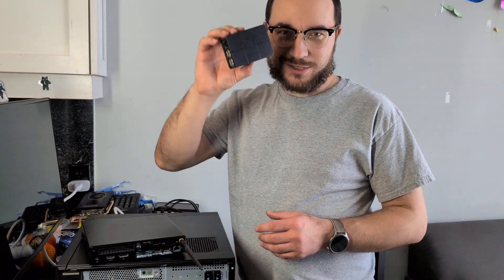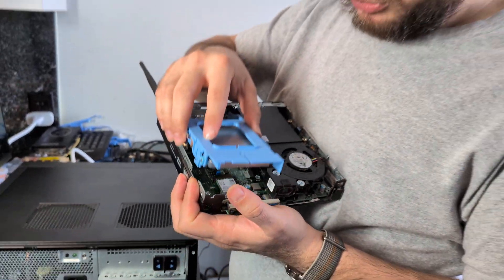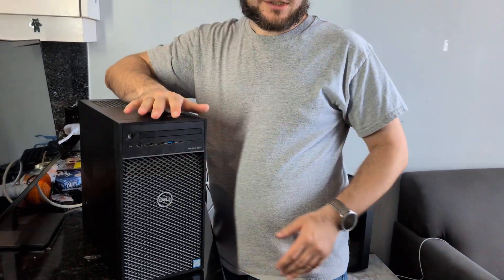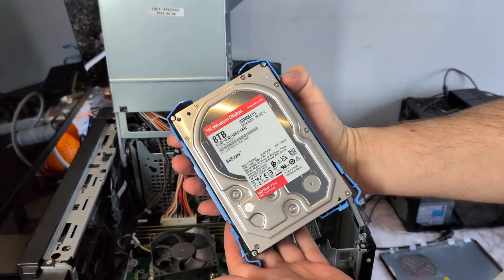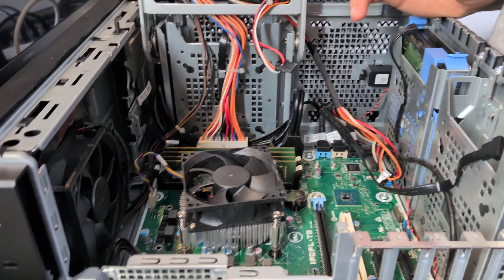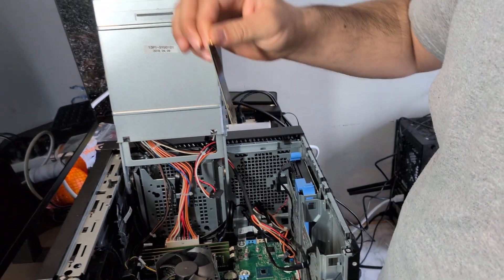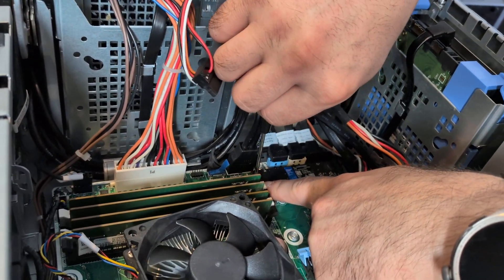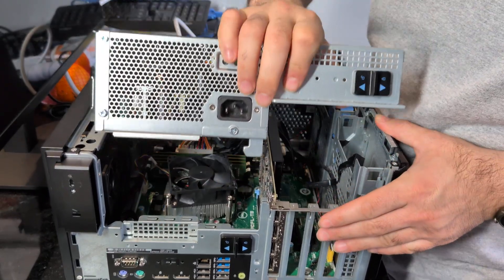My Ultimate Home Server Upgrade: Raspberry Pi to Dell Precision 3630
In this video, I take you through my 3-stage home server evolution. We started small with a Raspberry Pi, moved to a Dell 3050 Micro, and finally landed on a powerful Dell Precision 3630 workstation.

I’ll show you why the Pi wasn’t enough for my growing needs and how the jump to an i7 processor and a Quadro P2000 changed everything for my Home Assistant, Immich, and media streaming setup.

What we cover in this migration:

Hardware Evolution: Comparing the Pi vs. USFF vs. Full Workstation.

Storage Overhaul: Setting up ZFS on Ubuntu for enterprise-grade data integrity.

GPU Power: Using the Nvidia Quadro P2000 for hardware-accelerated transcoding in Immich and Plex.

Docker Migration: How I moved 600GB of photos and my Home Assistant database using ZFS snapshots and Tar over SSH.

The Power Efficiency Myth: Does a workstation actually kill your power bill compared to a Pi?

If you’re looking to upgrade your home lab or move away from SD cards and low-power hardware, this video is for you!